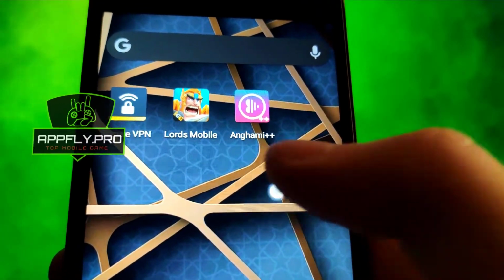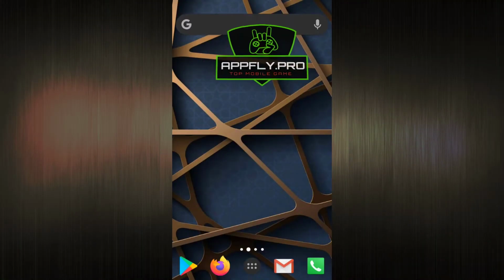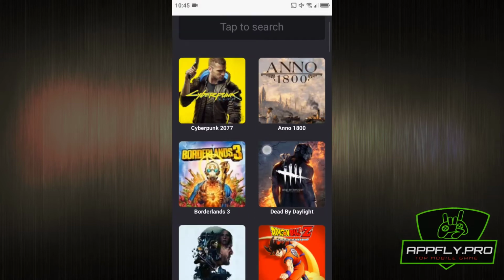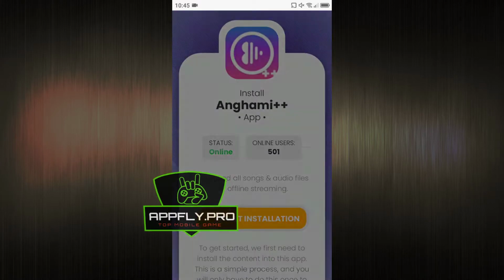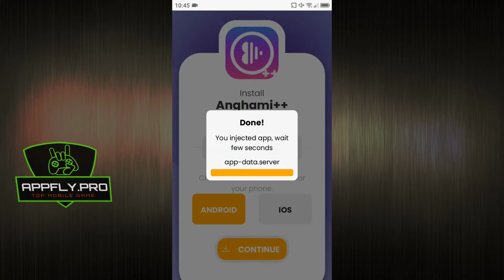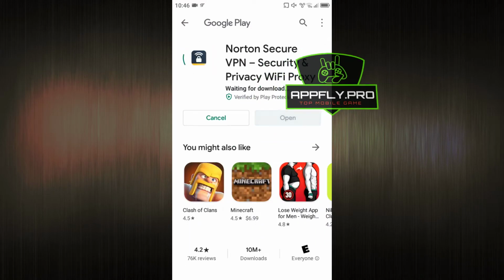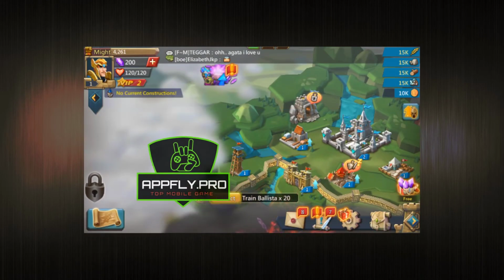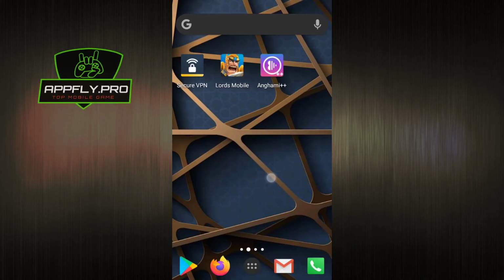⚡ Anghami++ Mod Download ! Guide How to Install Anghami++ Mod Apk On Android & iOS ⚡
Hey guys, Today we are presenting just a quick tutorial how to download Anghami++ Mod Apk to you mobile devices with the Adroid and IOS system! All you need to do is follow our video guide. Enjoy!

Our Anghami++ apk is totally free to use on all mobile devices with the Adroid and IOS system.

Anghami++ apk is developed by the greatest developer, we guarantee that everything works as what you watch on the video. This Anghami++ app has been used by hundreds of people now and we received great reviews froom them.

Our Anghami++ mobile apk currently works with all phones with Android and IOS system.